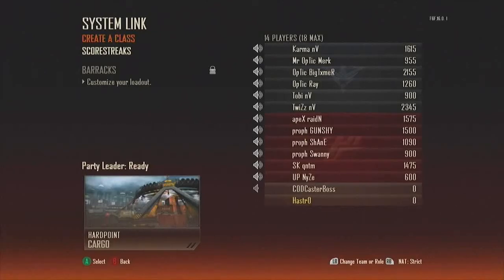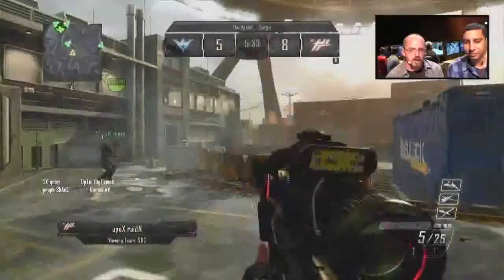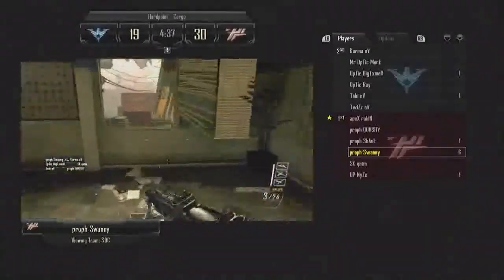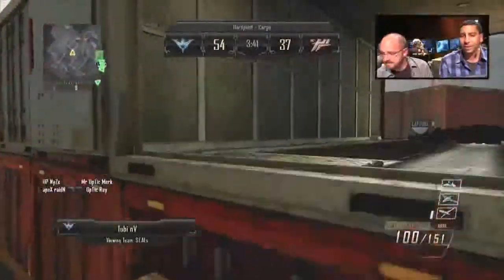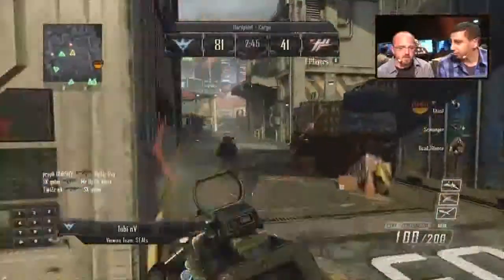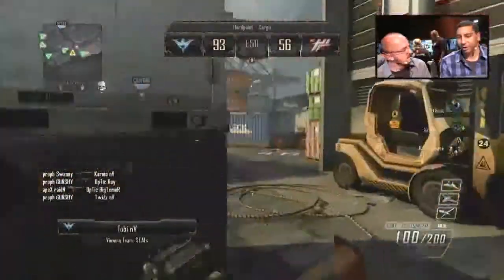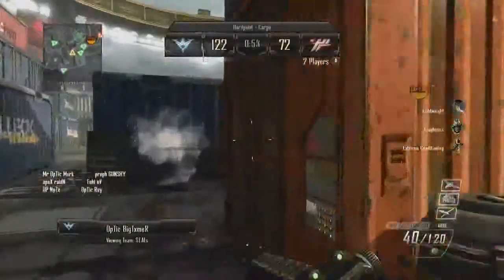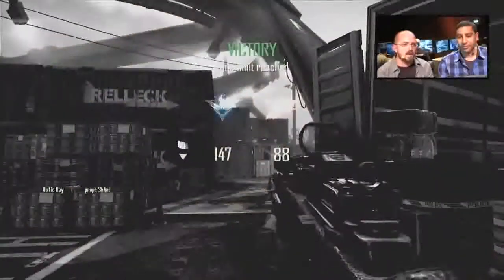MLG BLACK OPS 2 Multiplayer Hardpoint on Cargo [ HD ]